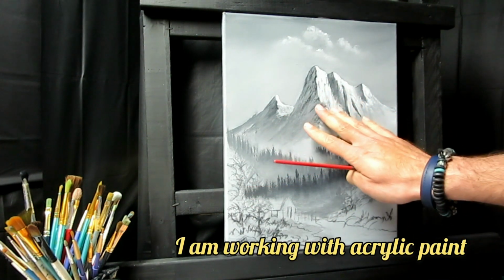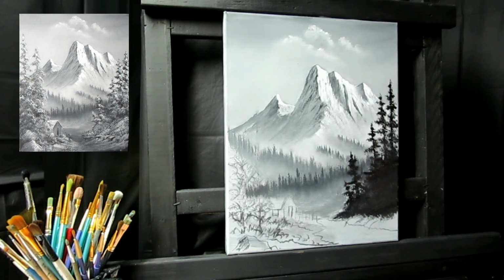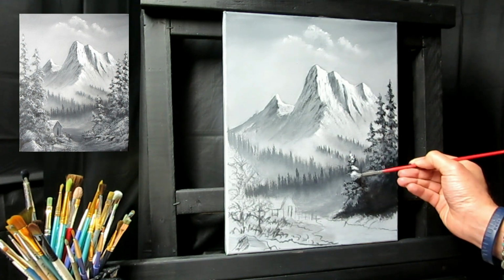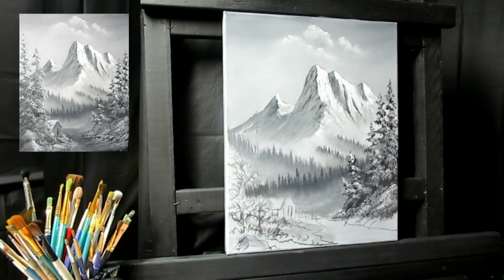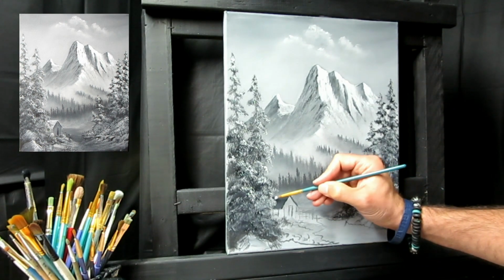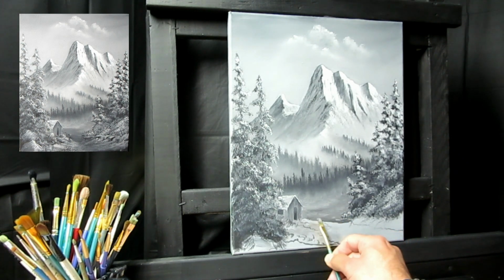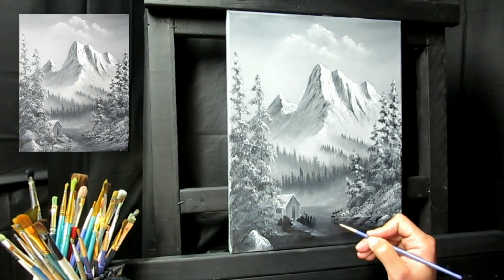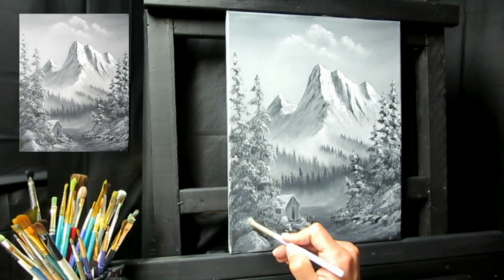Bob Ross style painting in acrylics, cabin painting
Welcome to my latest painting demo. In my videos either Time-lapses or real-time painting videos I try to show you the entire painting process as time permits. You can then follow these tutorials and create your own art by adding your personal touch to it. If you watch these videos just for pleasure, then sit back and relax with the soft background music and enjoy this art piece being created.

I list all the colors used for creating my paintings in the very beginning of the videos. I use acrylic paint to create my art and usually use very inexpensive paint for creating these demos, so you don't need to buy very expensive paints to be able to paint like I do.

I hope you will enjoy this video and I certainly hope you will come back for more.